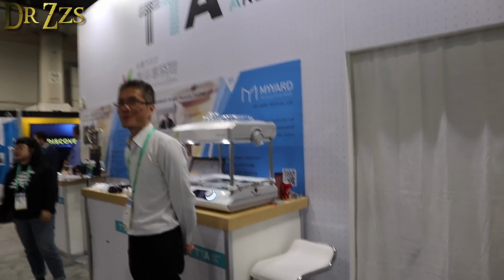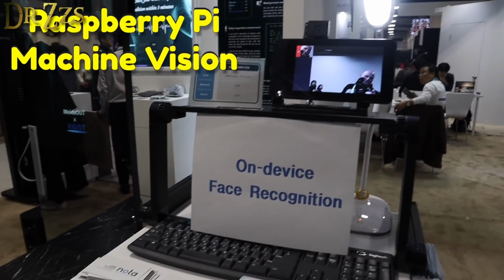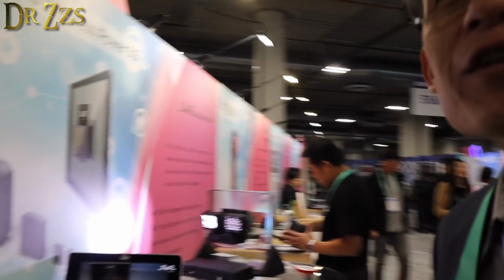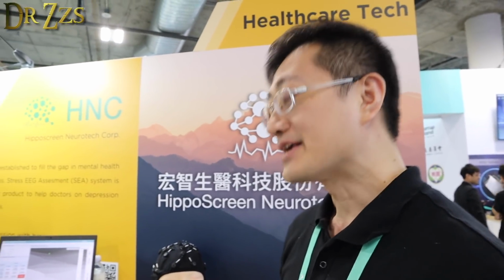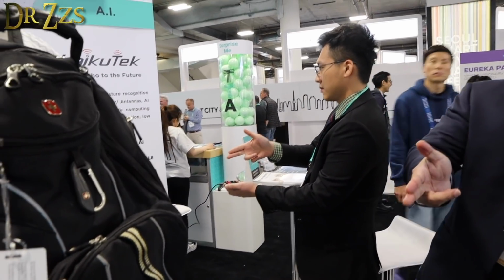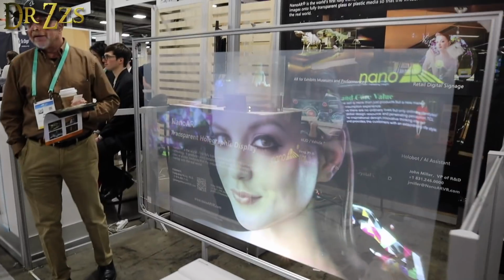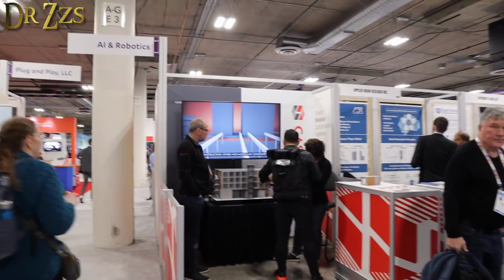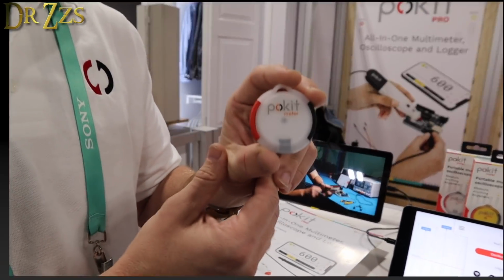CES 2020 Eureka Park - Machine Vision, Smart Diapers, Mosquito Spotters and More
Looking for Diamonds in the rough.  There's a lot of innovation going on in the CES Basement.  My favorite things were the Pokit multimeter